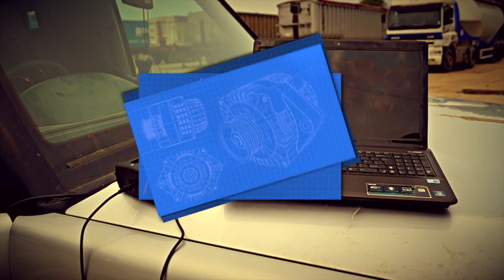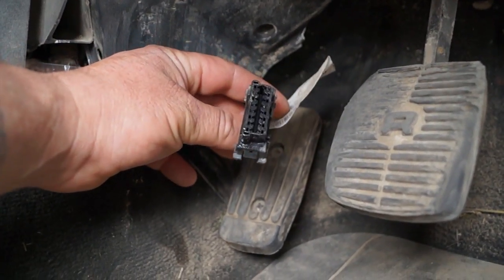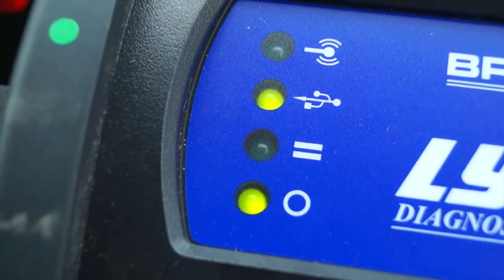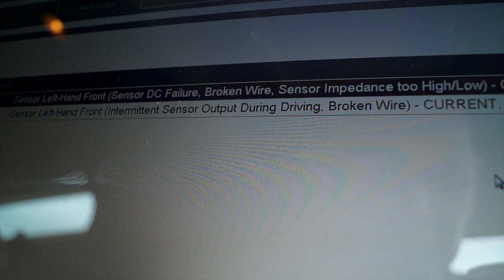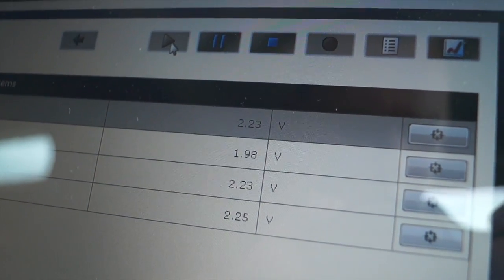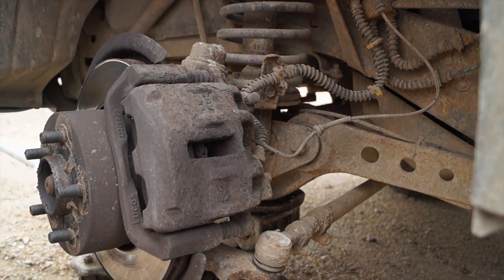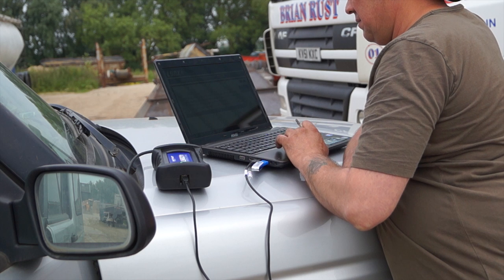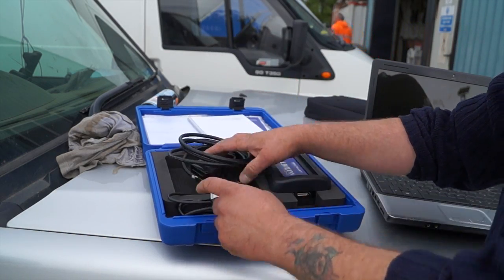3 Amigos diagnostic repair on wheel sensor Discovery 2 using Lynx Britpart interface unit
Sorting an ABS fault when the 3 amigo light appear on the Land Rover Discovery 2 model. We take at a look at the logical approach to determine if a sensor is faulty.

This video is about OBD diagnostics using the Britpart / Lynx vehicle Interface Unit.